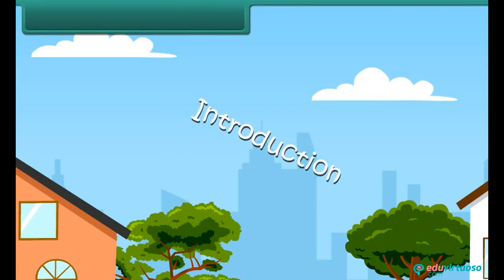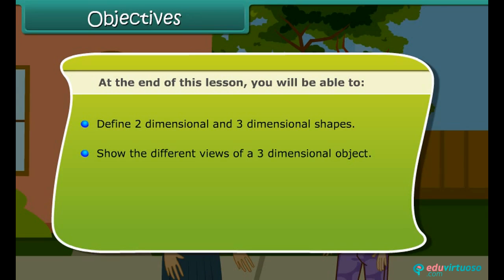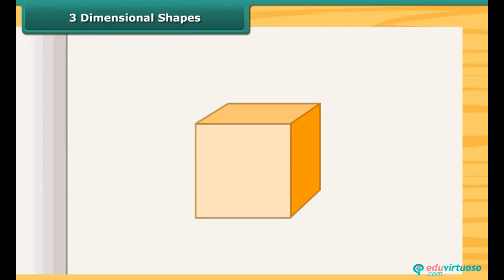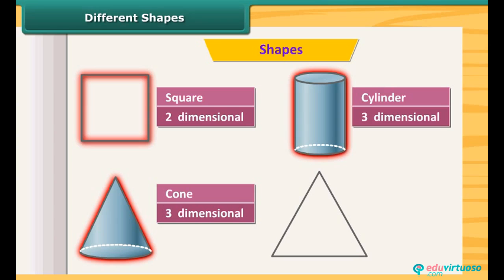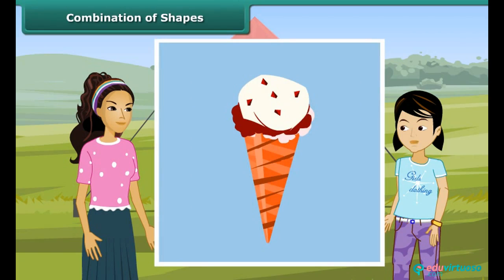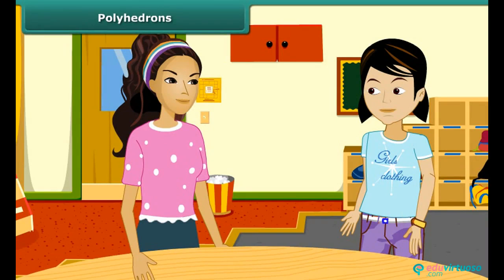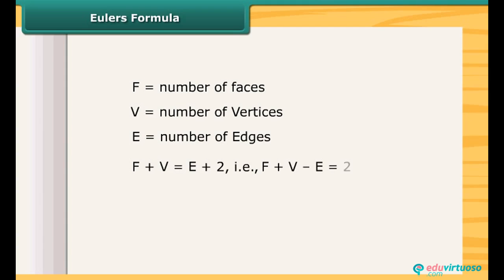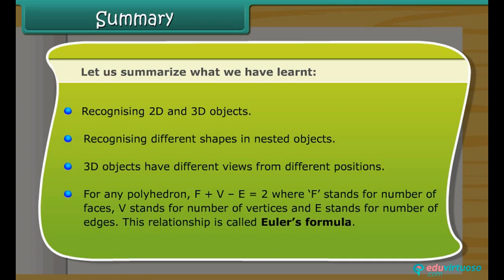Grade 8 | Maths | Understanding Shapes | Free Tutorial | CBSE | ICSE | State Board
Welcome to our Class 8 Maths tutorial on Understanding Shapes! 📚✨ In this video, we'll dive into the fascinating world of 2D and 3D shapes through fun examples and engaging explanations. Get ready to enhance your geometry skills and discover new concepts that will make learning math enjoyable!

What you'll learn:
- Define two-dimensional and three-dimensional shapes
- Differentiate between 2D and 3D objects
- Understand polyhedrons and Euler's formula
- Identify different views of 3D objects

Key topics covered:
- Two-dimensional shapes: Square, Rectangle, Triangle, Circle
- Three-dimensional shapes: Cuboid, Cylinder, Cone, Sphere
- Polyhedrons: Definition and examples
- Euler's Formula: F + V - E = 2

For more free resources and interactive learning materials, Our platform offers a wide range of educational content designed to help students excel in their studies.